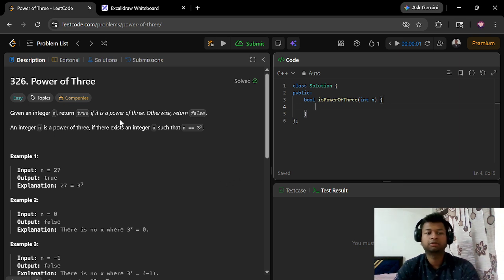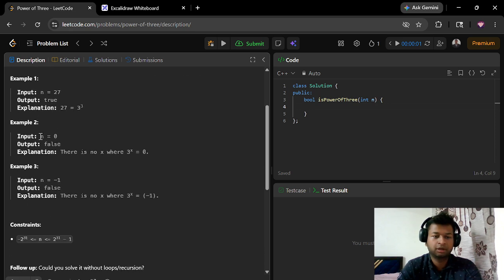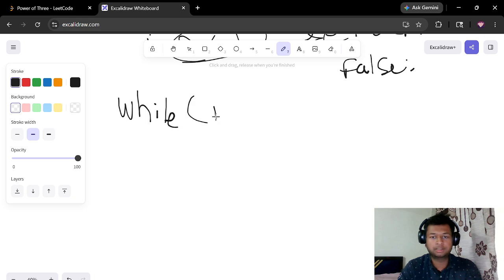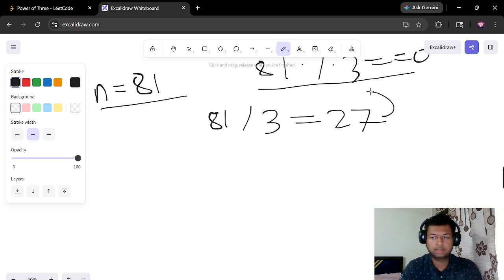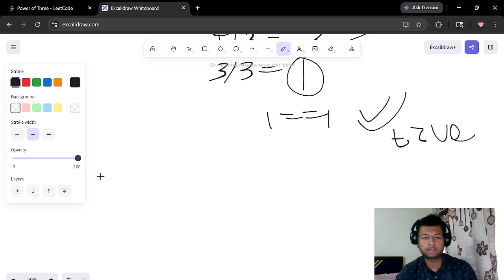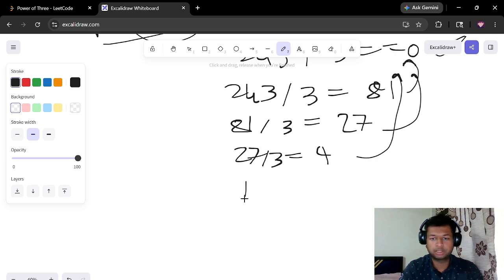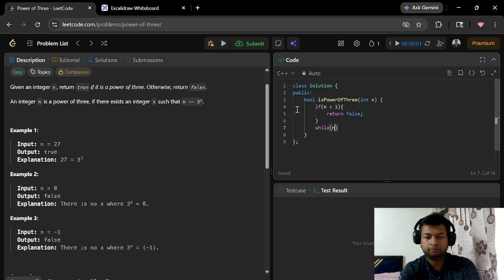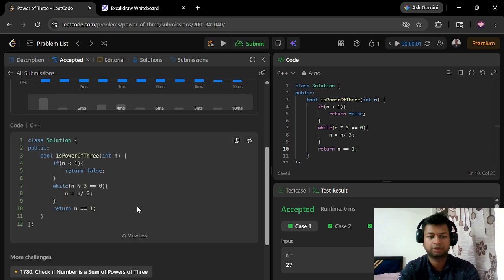326. Power of Three | Leetcode Problem Solving CPP